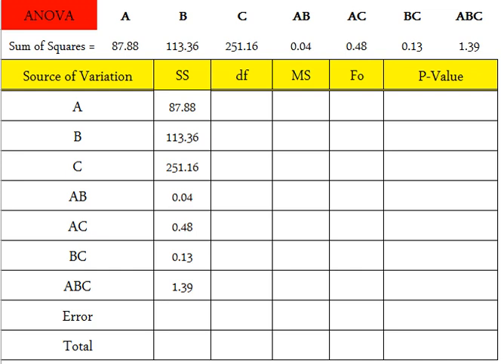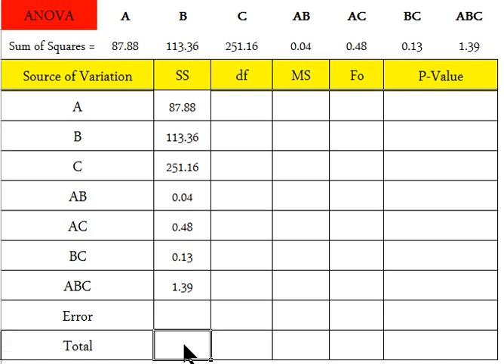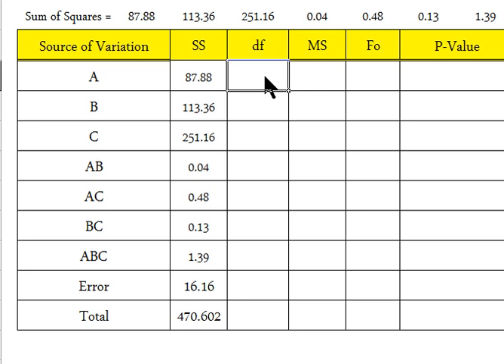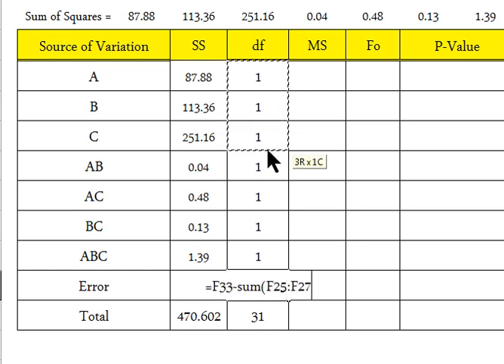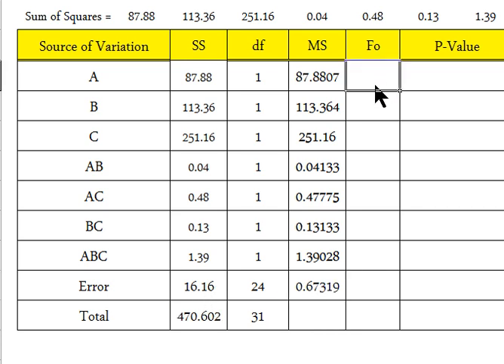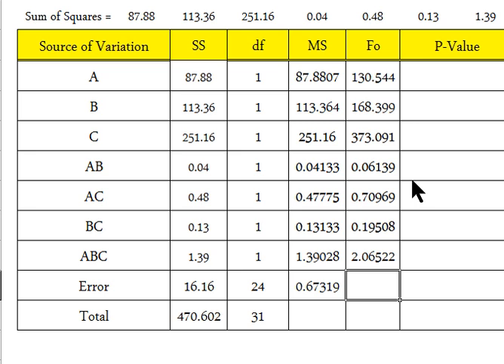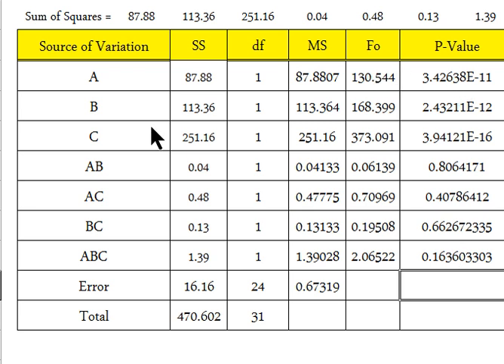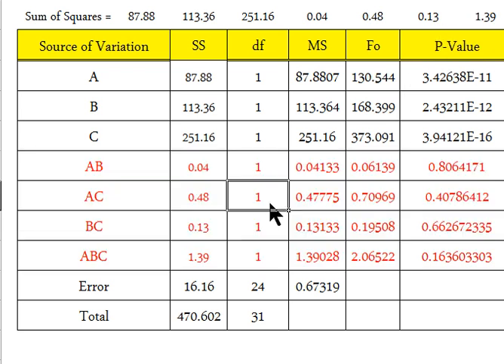2^k part04 ANOVA Table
Constructing ANOVA table for a 2 to the k factorial design